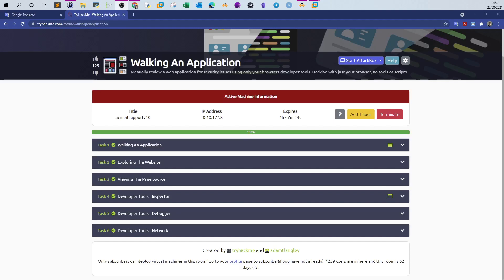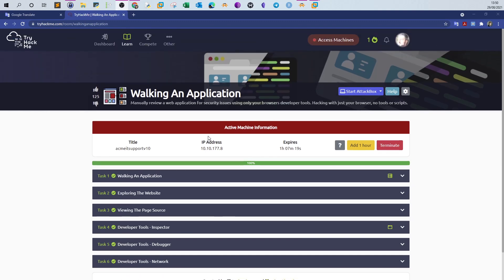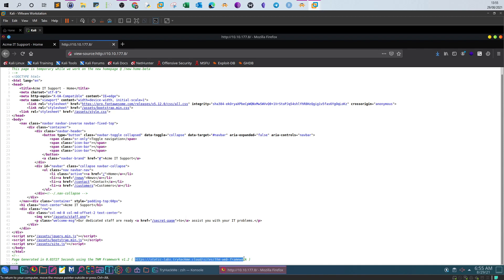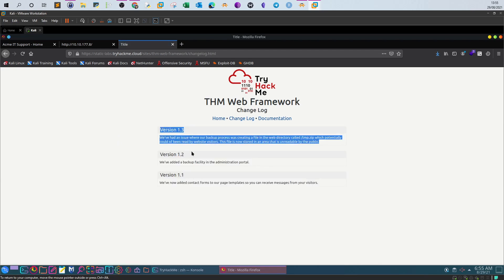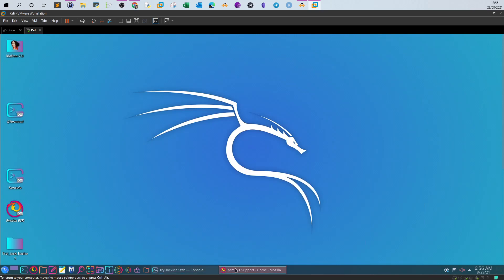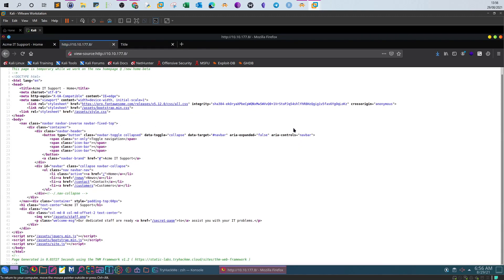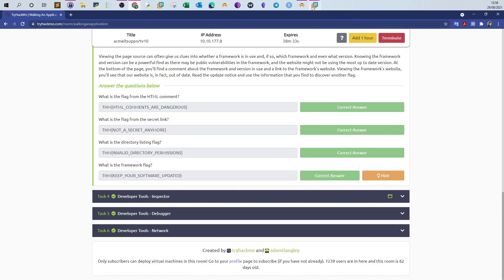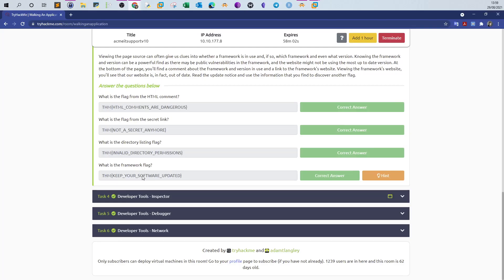Web Application Security Review Using Browser Developer Tools | TryHackMe Walking an Application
🚀(2nd link) Cyber Security Certification Notes & Cheat Sheets
In this video walk-through, we covered conducting security review for a web application using browser developer tools.
Room Answers
0:00 - Introduction to Browser-Based Application Security Review
0:14 - Overview of ACME RTSupport Web Application
1:08 - Exploring the Site and Identifying Key Interactive Elements
2:31 - Reviewing Page Source for Hidden Information
3:46 - Finding the First Flag in HTML Comments
4:56 - Accessing Hidden Pages via HTML Comments
6:02 - Discovering Sensitive Information in Directory Listings
7:15 - Retrieving the Framework Log and Version Information
8:57 - Using Browser Developer Tools: Inspector, Debugger, and Network Tabs
10:25 - Bypassing the Paywall Using the Style Editor
12:30 - Revealing Content Hidden by Paywall and Finding a Flag
13:13 - Investigating Flashing Elements with Debugger Breakpoints
14:40 - Extracting Flag from the Flash Element with Debugger
15:15 - Analyzing Network Requests to Identify Key Files
16:06 - Finding the Final Flag via Network Request Analysis
16:25 - Conclusion and Final Thoughts on Security Review with Browser Tools